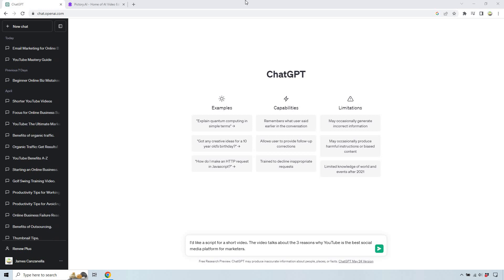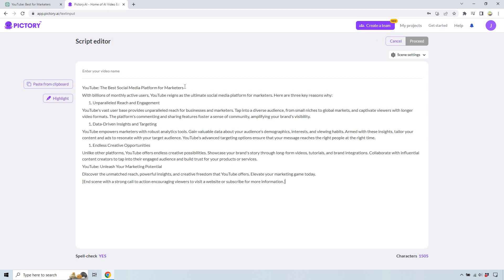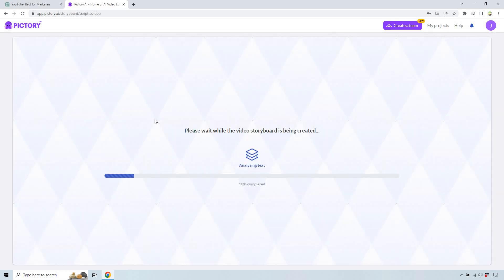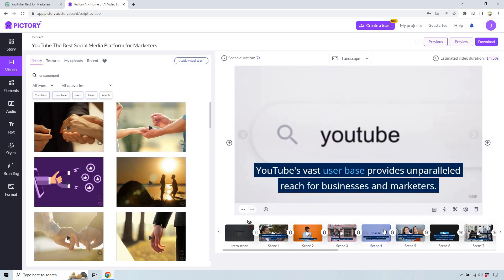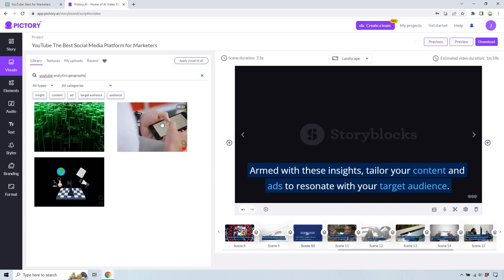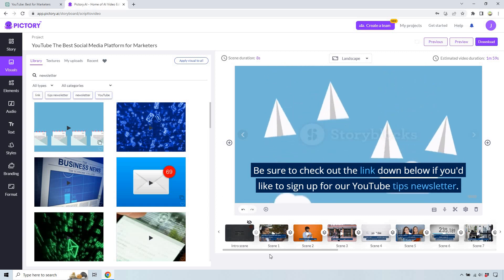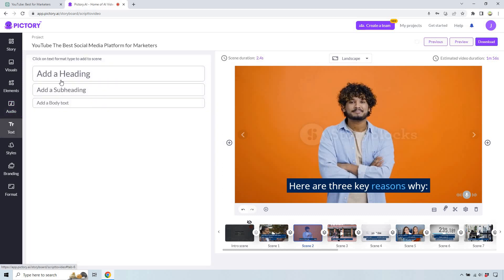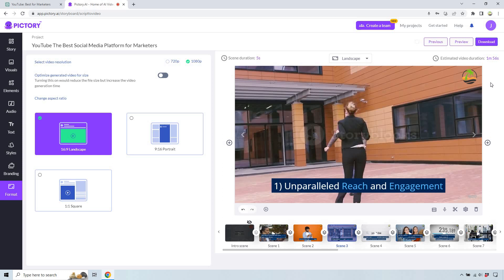ChatGPT Pictory (How To Create Videos With ChatGPT And Pictory)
Would you like to see how to create videos with ChatGPT and Pictory? In this video, I am going to combine the power of getting scripts from ChatGPT, along with the simplicity of creating and making videos with Pictory.